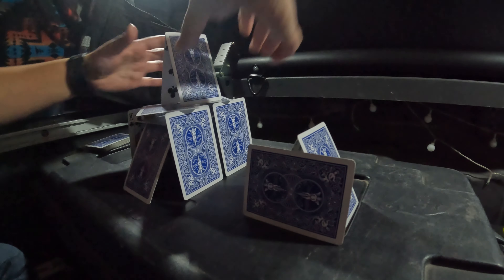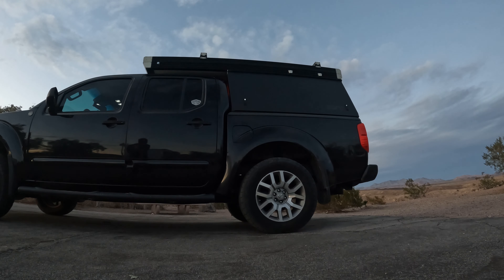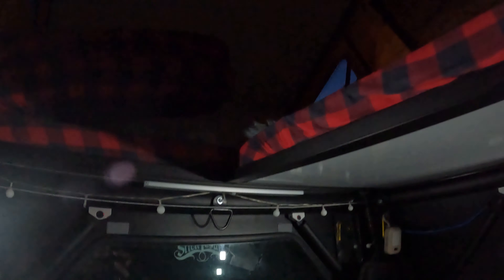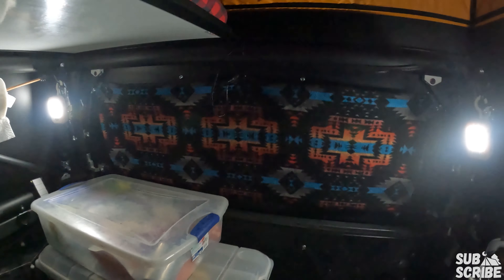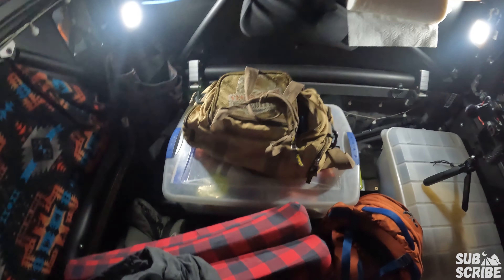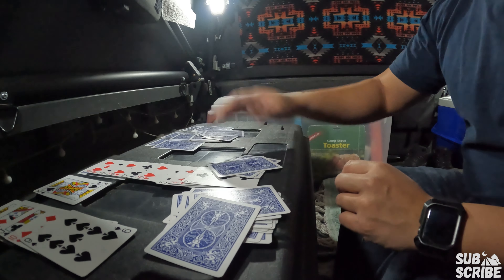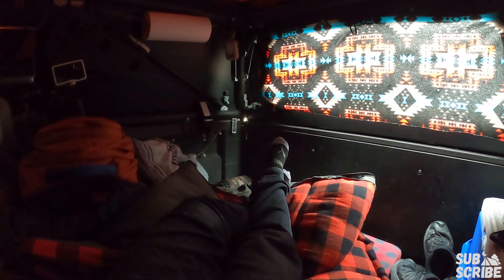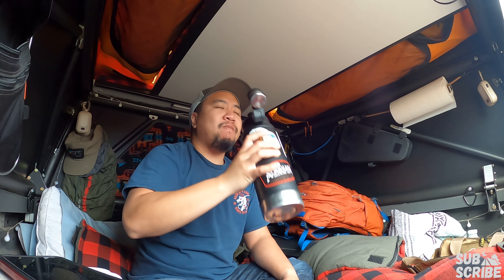Truck Camping in the GFC | NASTY one pot meal…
This week we hit the road 15 minutes away from home to Lake mead for a quicker overnighter! Solo truck camping in the Go Fast Camper on a 2012 Nissan Frontier (5ft bed). We hung out in the camper, made some dinner and ended up sleeping on the truck bed floor due to HIGH winds (again). We camped in Lake Mead at Las Vegas Bay Campground- $20/night and required an online reservation.

Front Runner Chair
Bluu Mega Camp Stove
Stanley Basecamp Cookset
HEATED Blanket 12v
Goal Zero Yeti 400
Zero Degree Sleeping Bag

If you enjoy the content and would like to Buy me a Beer :) I'd greatly appreciate it!